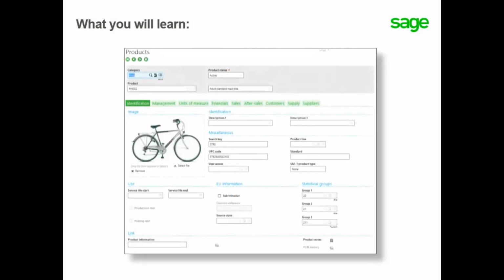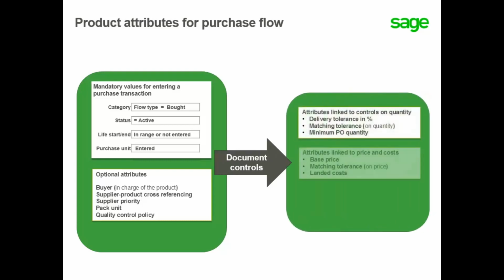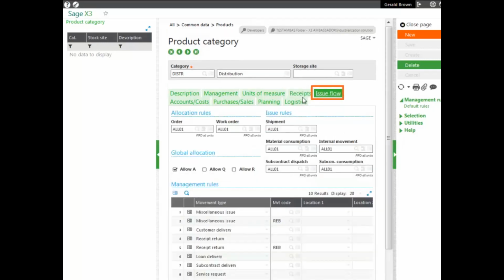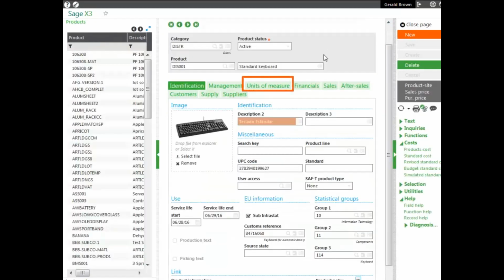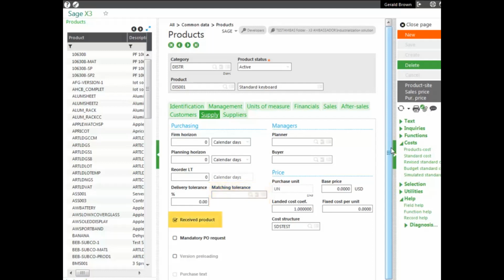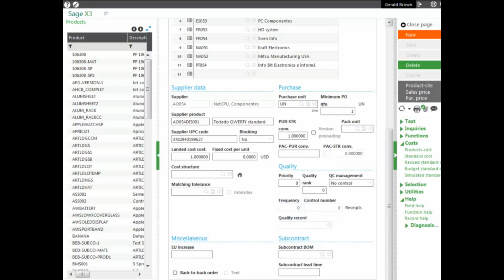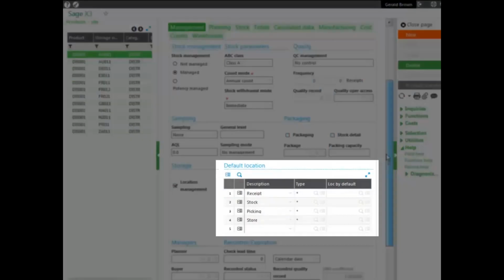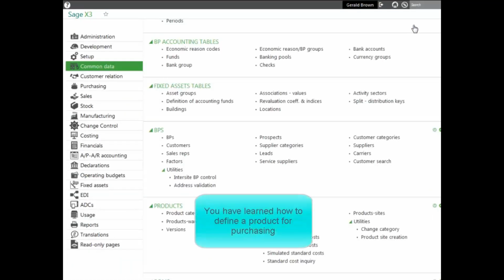Sage X3 - How to Setup Products for Purchasing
In this Anytime Learning topic, you will learn how to set up products for Purchasing, including the product category to define the type of flow and defaults to simplify the data entry process, product attributes with settings specific to purchasing, and defining product-sites for receiving.